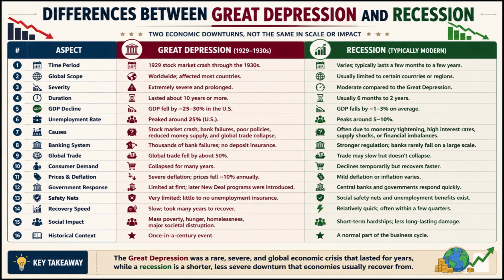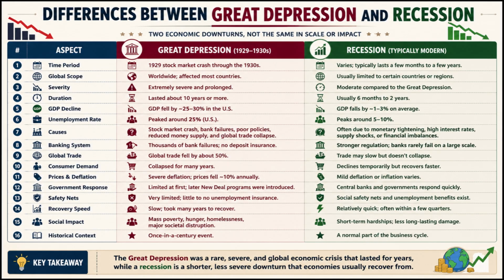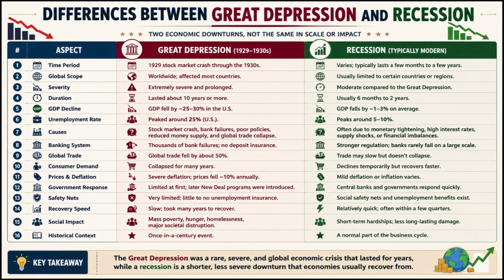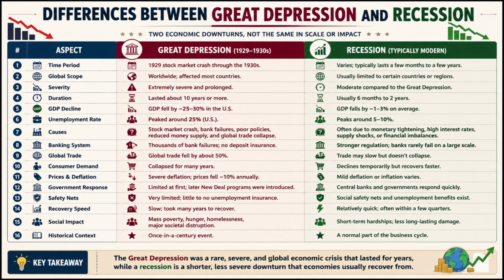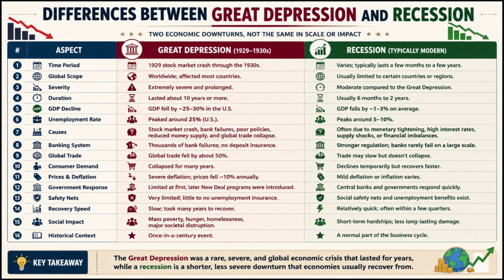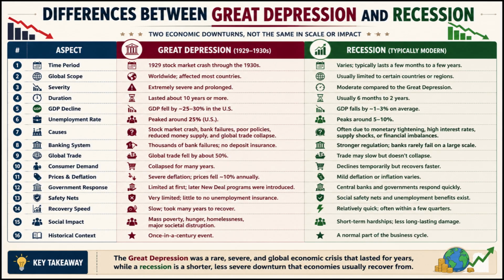Differences between Great Depression and Recession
This lecture covers a detailed discussion on the Differences between Great Depression and Recession